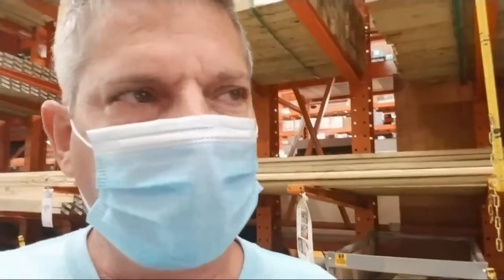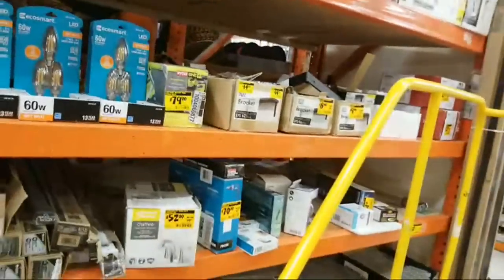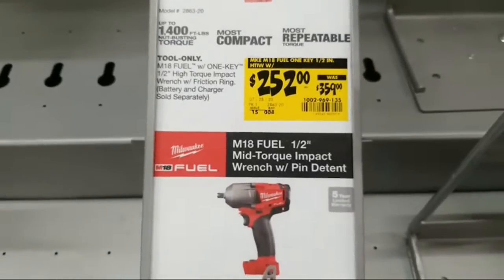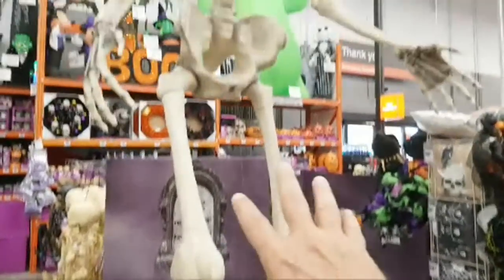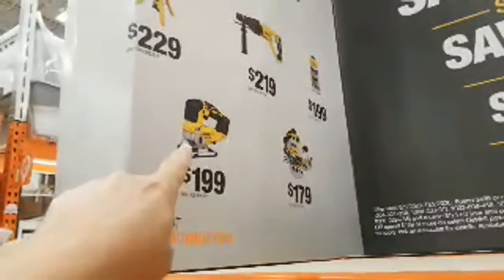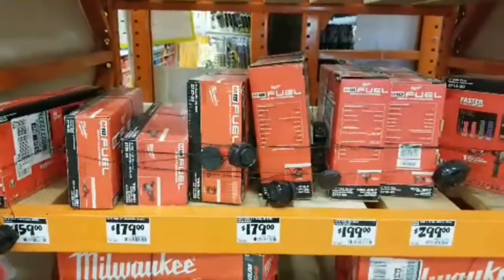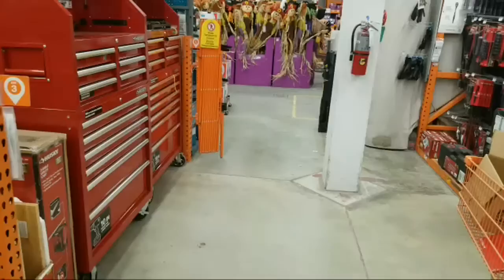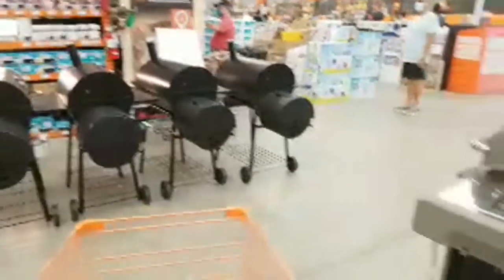Home Depot Best Werner Ladder Deal Ever Running Out!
Link to the Werner Ladder 22 ft reach on Sale at Home Depot: 🛒
In this home depot shop with me video we tell you about the incredible steal of a deal deal on the aluminum Werner Ladder 22' tall, it is 56% off at $99, down from the regular price of $229. This is good until 9/27, but many people are reporting back to us that they bought the last one in their store, or that that checked online and saw only a few. Even stores that indicate 10 in stock will have 1 or 2 by time you get down there. Our advice is to order it online through the Home Depot link above so  the store can pull your ladder from stock and set it aside for you with your name sticker on it, then go pick it up at the store. We are also showing you more of the home depot tool deals that are still going on.